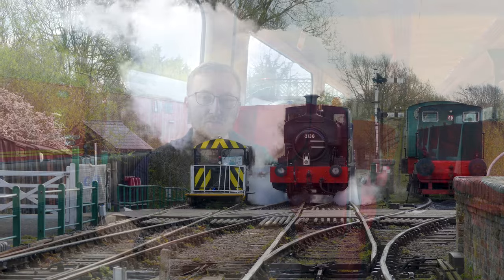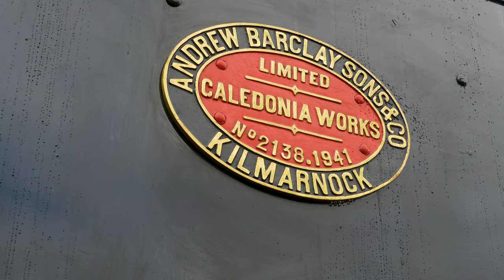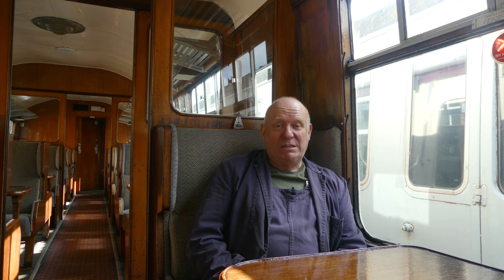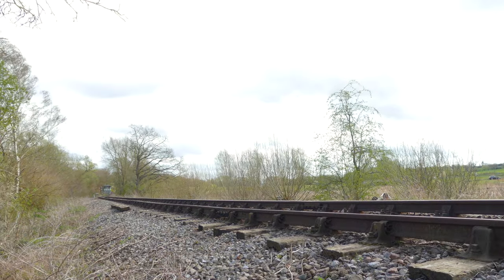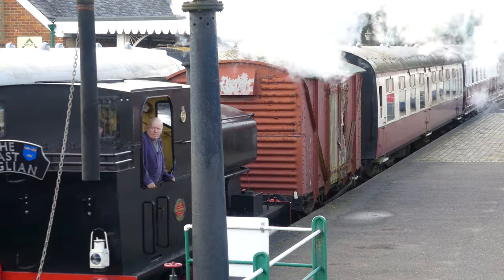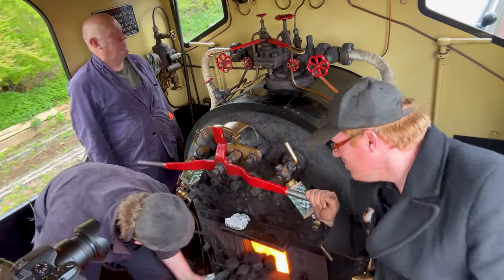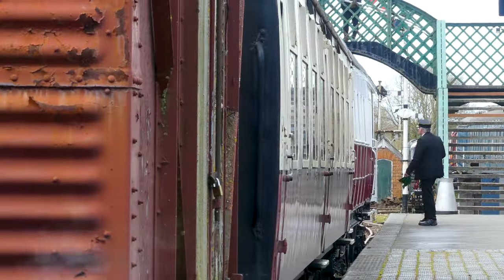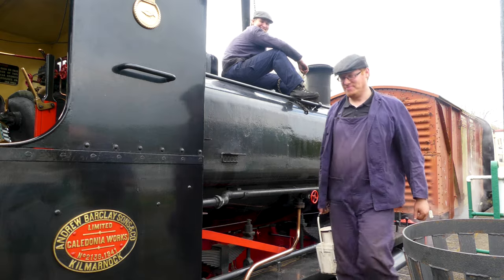Andrew Barclay 'Swordfish' - Steam on the CVR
In this video we take a look at our on loan steam engine 'Swordfish'. Hope you enjoy!